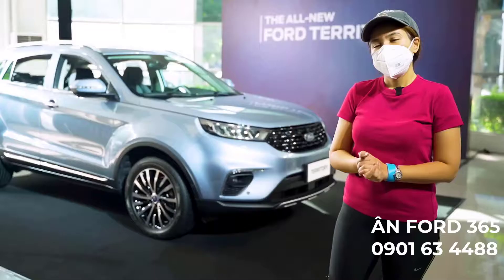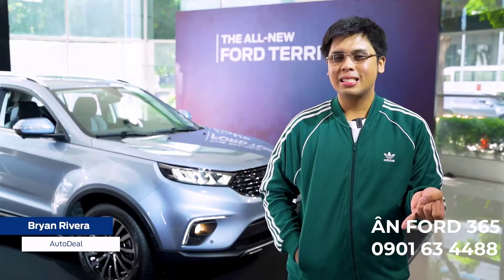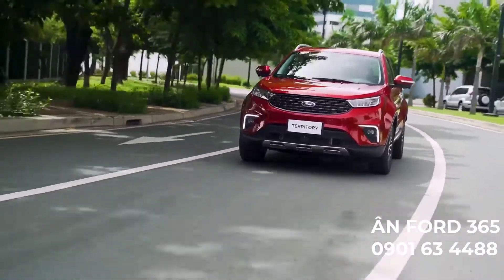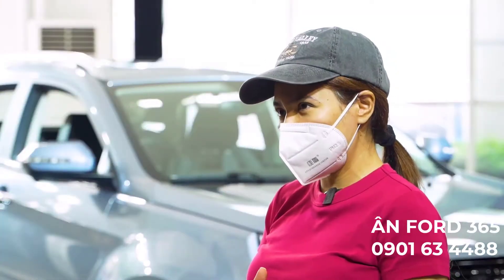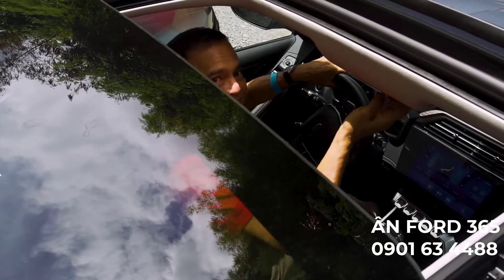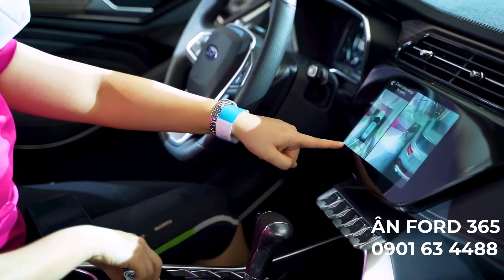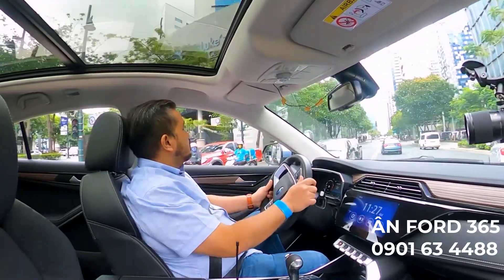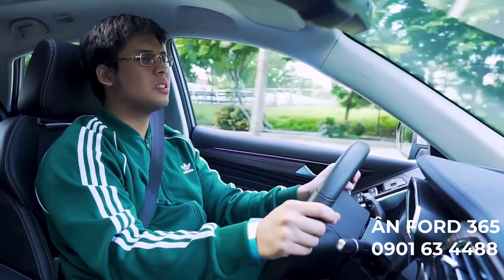FORD TERRITORY 2022 CÓ GÌ | Những ấn tượng đầu tiên khi chạm mặt và trải nghiệm thực tế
In God We Trust | ÂNFORD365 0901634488 - Ford365 | Đại diện Kinh doanh Hệ thống Sài Gòn Ford | THE ALL-NEW FORD TERRITORY 2021 | Những ấn tượng đầu tiên khi chạm mặt - Ford Philippines | Ford Sài Gòn Ford
Thiên Ân AutoLand - Đại diện Kinh doanh Hệ Thống Sài Gòn Ford
- Hội sở chính Hệ thống Sài Gòn Ford - 61A Cao Thắng, Phường 3, Quận 3, Tp. Hồ Chí Minh
- Showrom Sài Gòn Ford Trần Hưng Đạo Ford : 6A Đường Trần Hưng Đạo, Phường Phạm Ngũ Lão, Quận 1, Tp. Hồ Chí Minh
- Showrom Sài Gòn Ford Phổ Quang Ford : 104 Phổ Quang, Phường 2, Quận Tân Bình, Tp. Hồ Chí Minh
Thu đổi xe cũ mọi hãng giá cao
Hoa Hồng mạnh cho môi giới
Cam kết bán thấp hơn giá bạn đang có và tặng thêm tiền rửa xe
Trải nghiệm xe tận nhà
Ngân hàng tài trợ 80%
Bấm biển mọi miền tổ quốc
Hỗ trợ giao xe tận nhà
Bảo hành bảo dưỡng tại mọi đại lý Ford

=== GIÁ XE FORD 2021 ===
XE ĐỦ MẪU ĐỦ MÀU GIAO NGAY
HỖ TRỢ TRẢ GÓP NHANH GỌN LẸ LÃI SUẤT THẤP

𝐅𝐎𝐑𝐃 𝐄𝐗𝐏𝐋𝐎𝐑𝐄𝐑 : (Kèm Khuyến Mãi)
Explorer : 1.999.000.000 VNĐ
𝐅𝐎𝐑𝐃 𝐄𝐕𝐄𝐑𝐄𝐒𝐓 : (Kèm Khuyến Mãi)
Everest Ambiente 2.0 MT 4x2 : 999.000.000 VNĐ
Everest Ambiente 2.0 AT 4x2 : 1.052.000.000 VNĐ
Everest Sport / Trend 2.0 AT 4x2 : 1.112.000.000 VNĐ
Everest Titanium 2.0 AT 4x2 : 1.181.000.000 VNĐ
Everest Titanium+ 2.0 AT 4WD : 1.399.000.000 VNĐ

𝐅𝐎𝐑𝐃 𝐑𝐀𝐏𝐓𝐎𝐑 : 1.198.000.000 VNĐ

𝐅𝐎𝐑𝐃 𝐄𝐂𝐎𝐒𝐏𝐎𝐑𝐓 : (Kèm Khuyến Mãi)
Ecosport 1.5 Ambiente MT : 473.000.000 VNĐ
 Ecosport 1.5 Ambiente AT : 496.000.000 VNĐ
Ecosport 1.5 Trend AT : 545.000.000 VNĐ
Ecosport 1.5 Titanium AT : 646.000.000 VNĐ
Ecosport 1.0 Titanium AT : 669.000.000 VNĐ

𝐅𝐎𝐑𝐃 𝐓𝐎𝐔𝐑𝐍𝐄𝐎 : (Kèm Khuyến Mãi)
Touneo Trend AT : 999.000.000 VNĐ
Tourneo Titanium AT : 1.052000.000 VNĐ

𝐅𝐎𝐑𝐃 𝐓𝐑𝐀𝐍𝐒𝐈𝐓 : (Kèm Khuyến Mãi)
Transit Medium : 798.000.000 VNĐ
Transit Medium SVP : 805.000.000 VNĐ
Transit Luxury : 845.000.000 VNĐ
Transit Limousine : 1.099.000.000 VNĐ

BÁN TẢI MỸ FORD RANGER 2020
Khuyến Mãi Bùng Nổ

Hỗ trợ vay : 80% Giá trị xe
Thùng cuộn , Lót thùng , Phim Cách nhiệt ,Viền che mưa , Lót sàn 5D Bọc trần , Phủ gầm , Phủ Ceramic , Viền đèn ,.